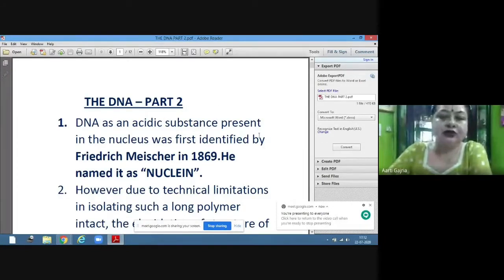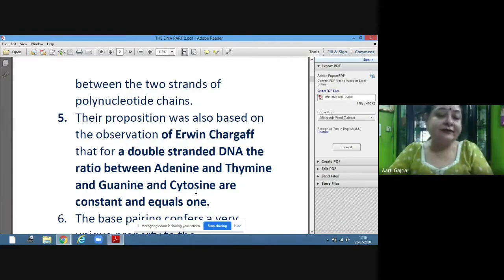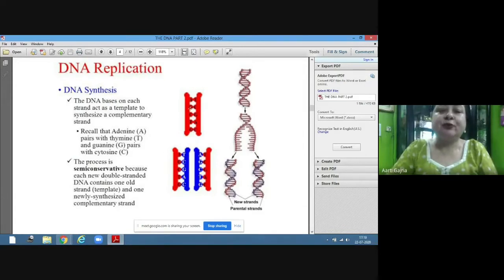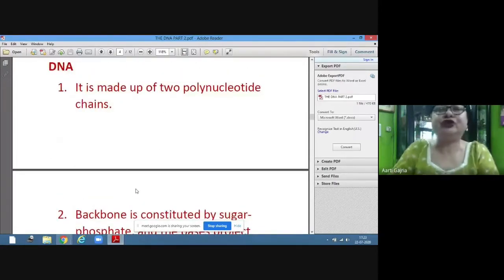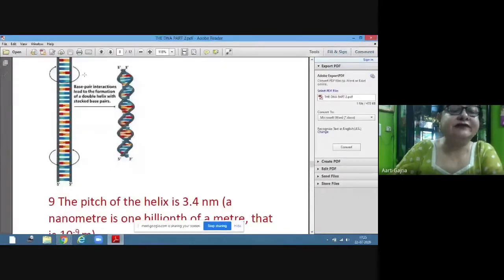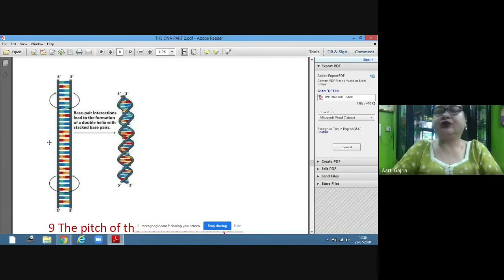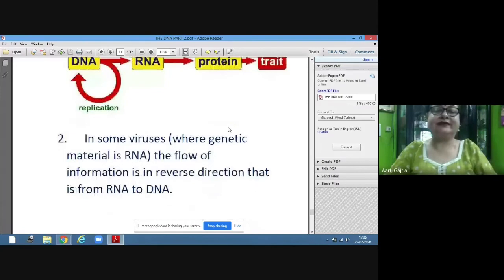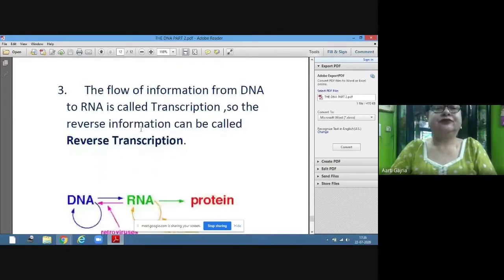Salient features of DNA and Central Dogma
NCERT- GENETICS-Ch 6 -Molecular Basis Of Inheritance